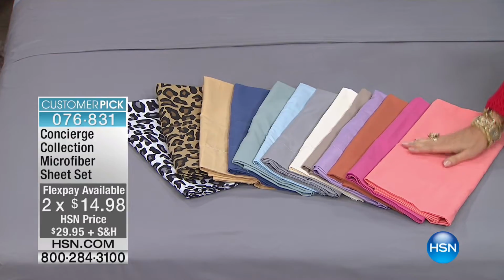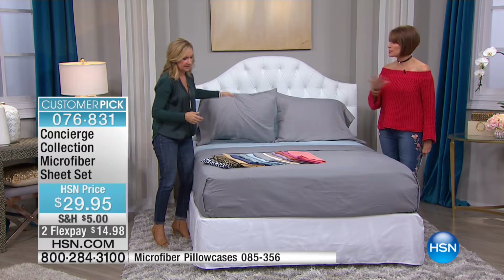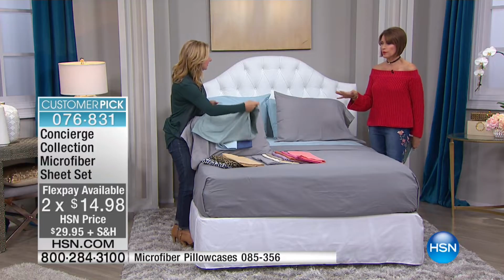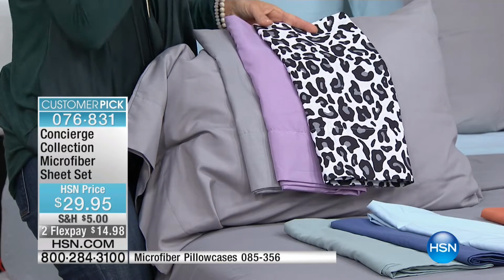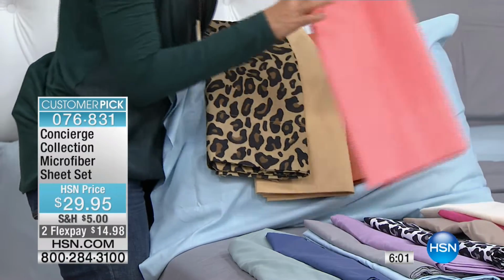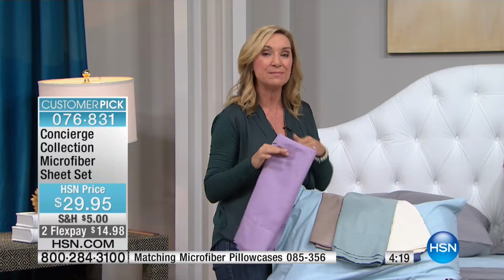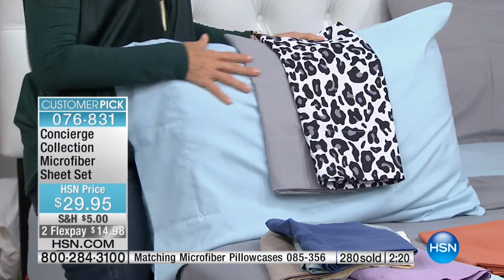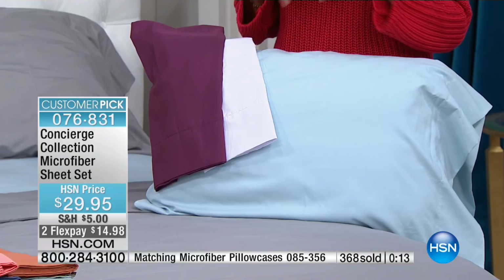Concierge Collection 3piece Microfiber Sheet Set Twin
Concierge Collection 3piece Microfiber Sheet Set
Carve out a small oasis in your bedroom where life is pleasing to your senses. Start with this exquisite set of sheets. Experience the extremely...